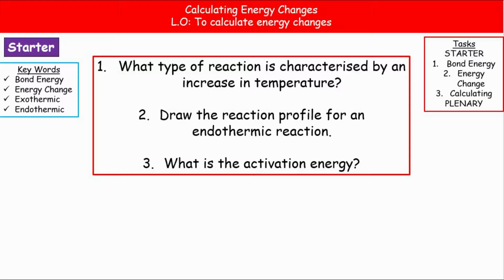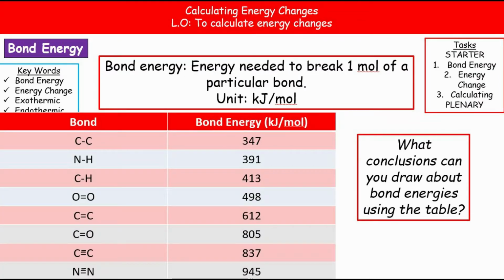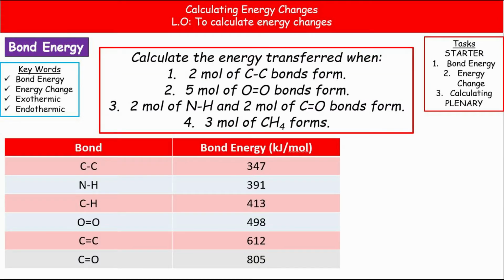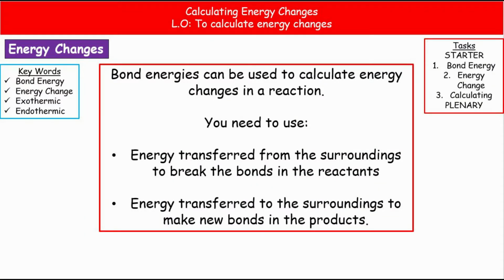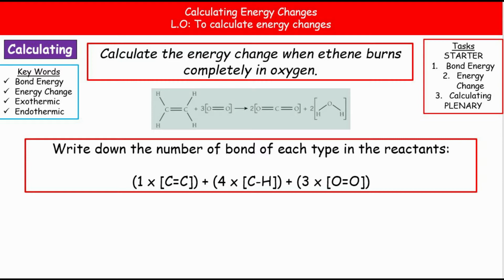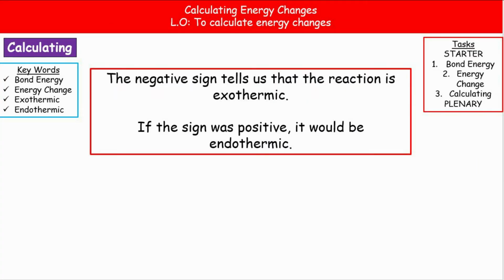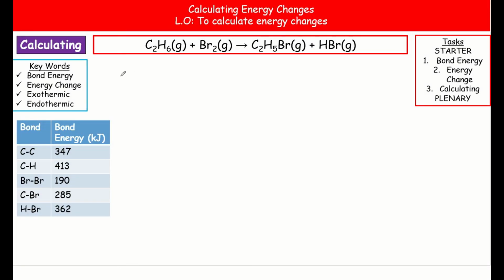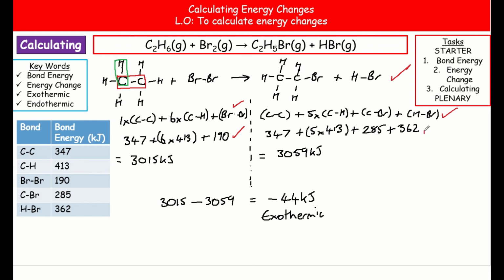Review 4 - Calculating Energy Changes - Y10 Triple Chemistry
Wright Science Virtual School review on calculating energy changes for Y10 triple chemistry.